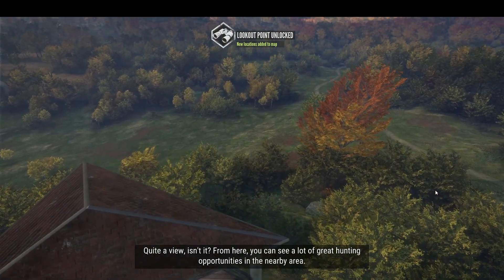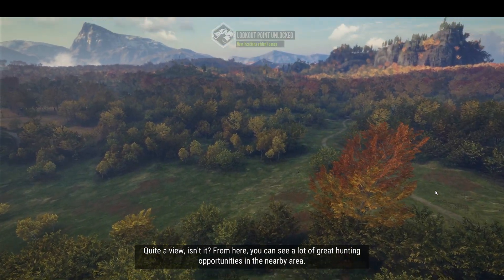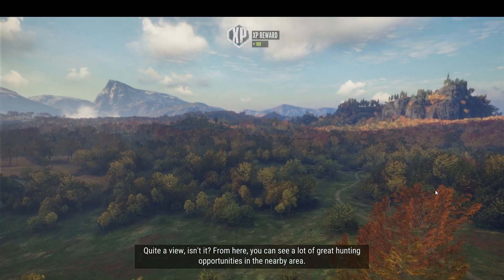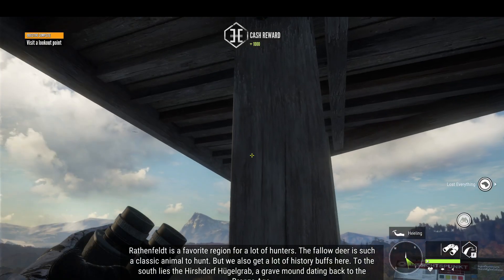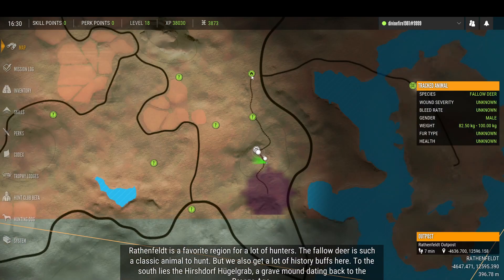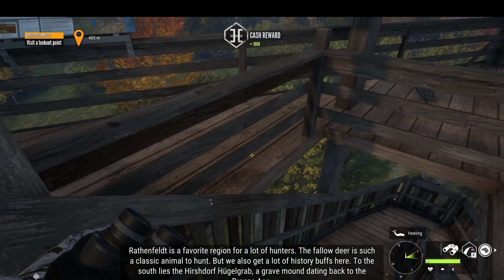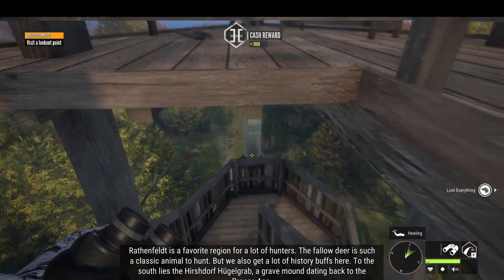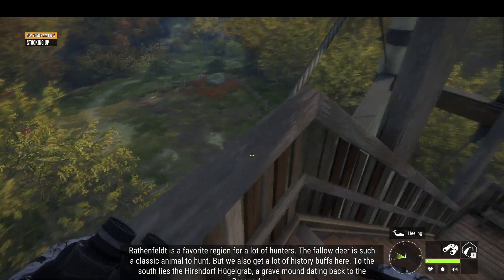Hirschfelden (No Commentary) Mission 2: Lay of the land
Mission 2: Lay of the land
Located in the heart of Europe, Hirschfelden is a large hunting reserve with a predominant mix of deciduous beech and aspen forests surrounding rolling hills and farmlands. The western parts of the reserve contain more challenging hunting grounds along mountain slopes and deep spruce forests. Hirschfelden Hunting Reserve is home to the fallow deer, the wild boar, the roe deer, the european bison, the red deer, the red fox.